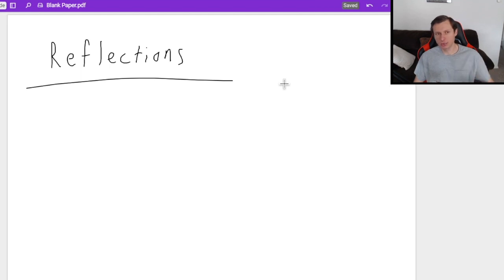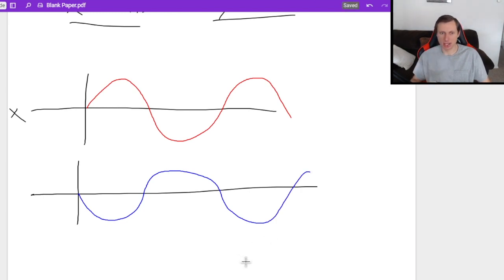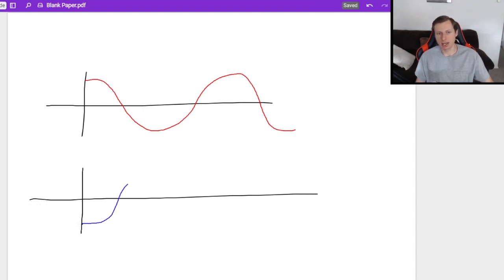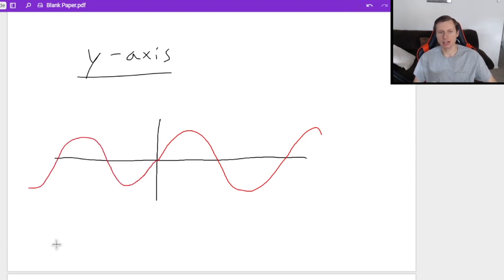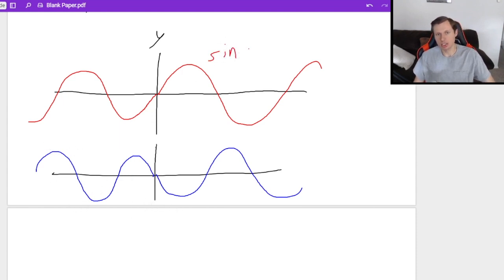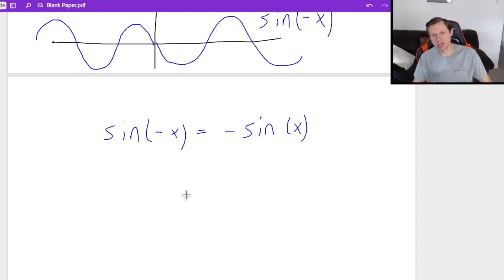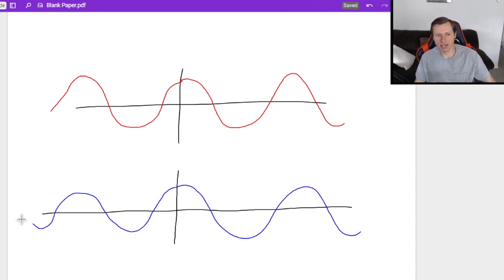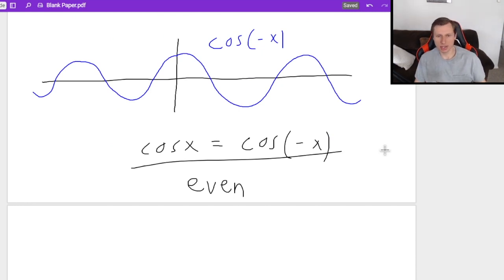Reflections in Sin and Cos Graphs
Here's what x axis and y axis reflections look like for the sine and cosine functions (and graphs).